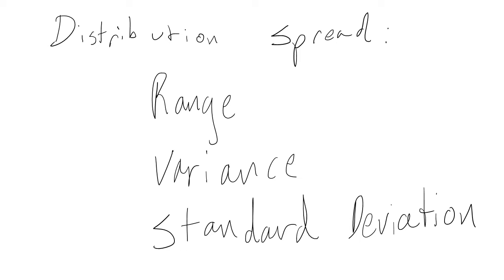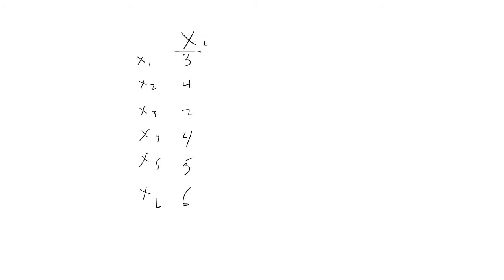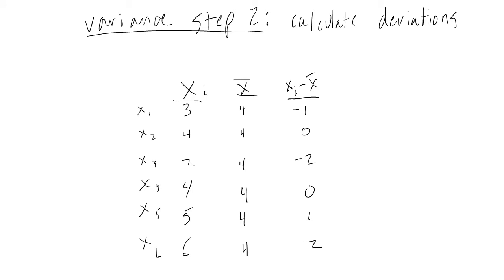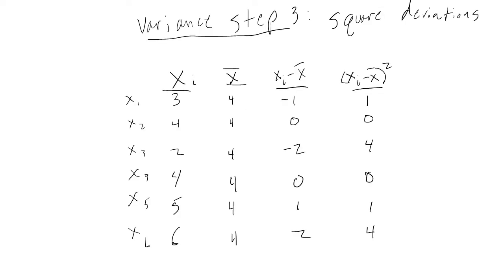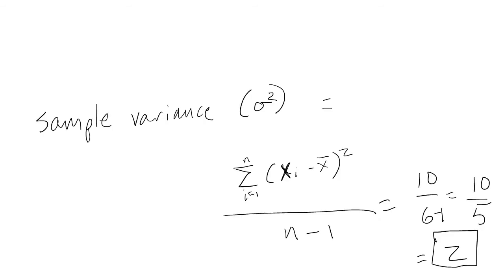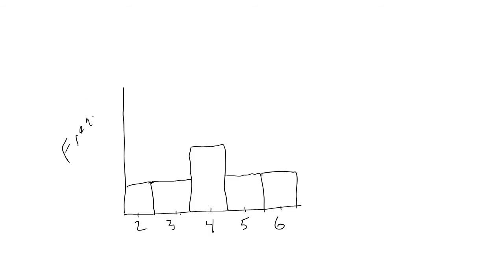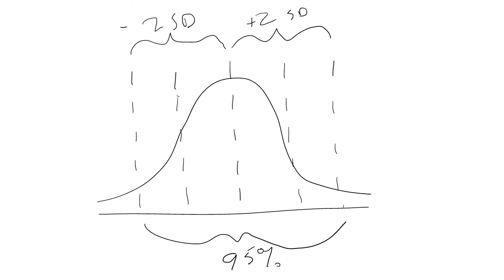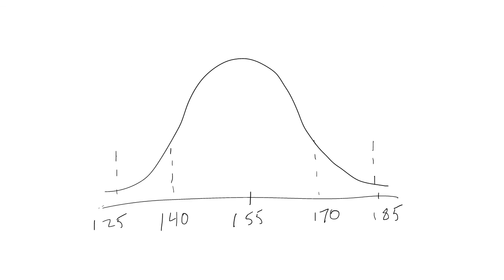Normal distribution spread: Range, variance, standard deviation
A brief introduction to statistics of spread for the normal distribution